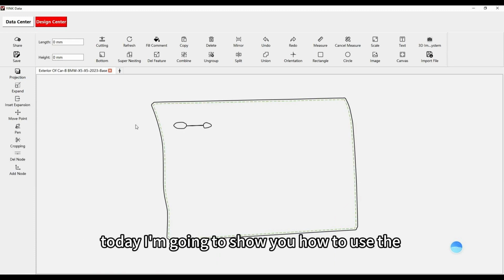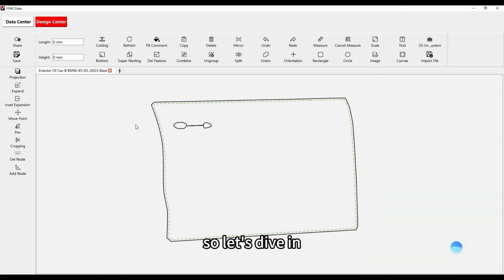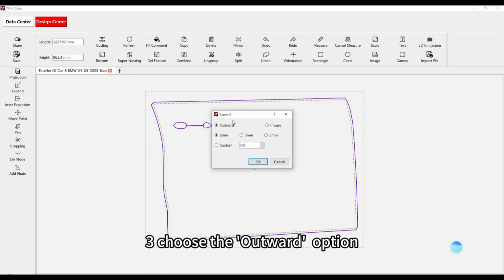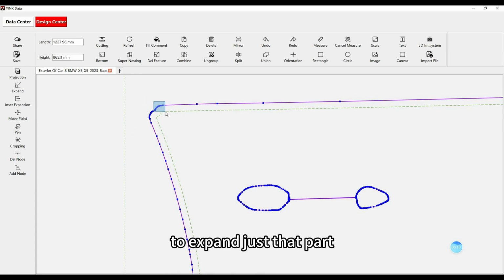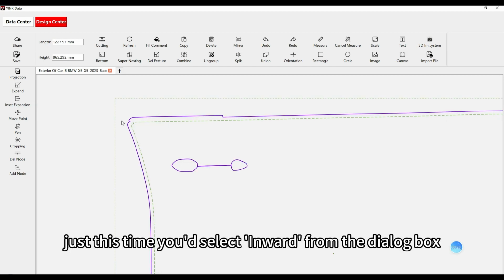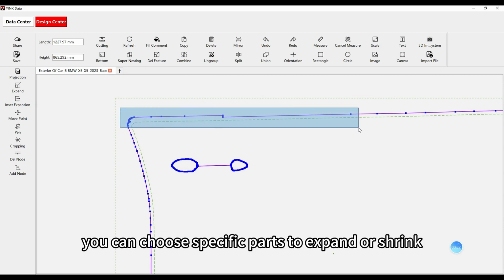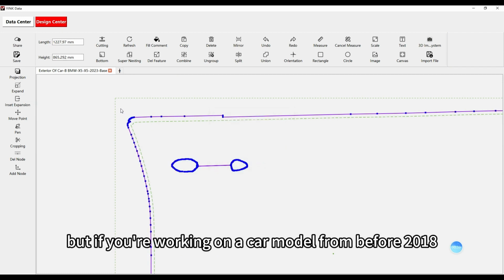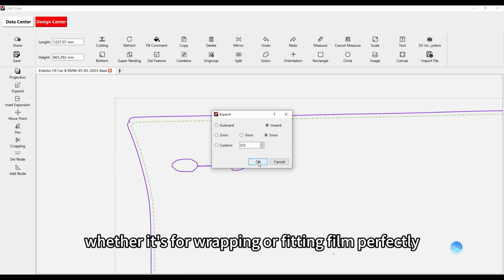17.Inset Expansion Function - YINK Software V6 Series Tutorials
In this video, we’ll show you how to use the Inset Expansion function in YINK Software V6. This feature allows you to either expand or shrink the edges of your design, making it perfect for customizing film application on vehicles. Whether you need to wrap edges for extra protection or fit the film precisely, Inset Expansion gives you the flexibility to control the design’s boundaries.

We’ll walk you through both the Outward and Inward options, along with tips for working with vehicles made before and after 2018.

Watch now to learn how to enhance your film wrapping process and improve your workflow with YINK Software!